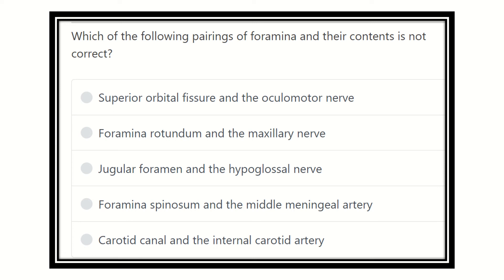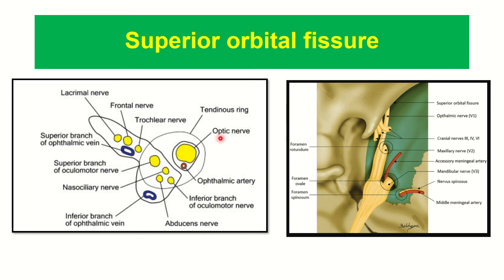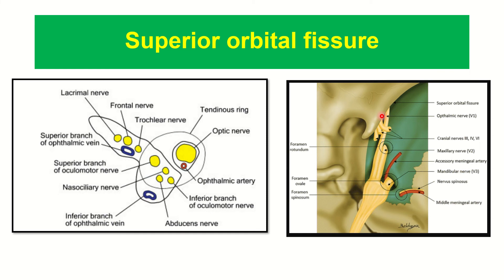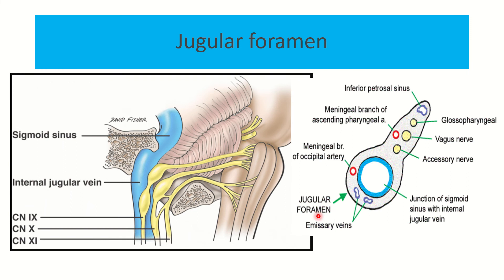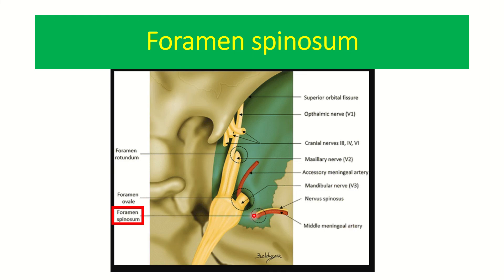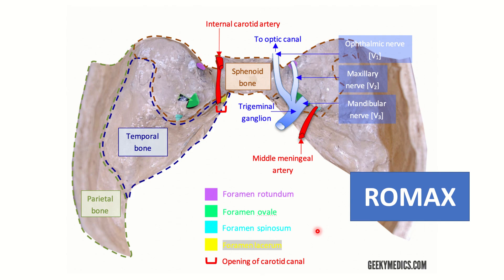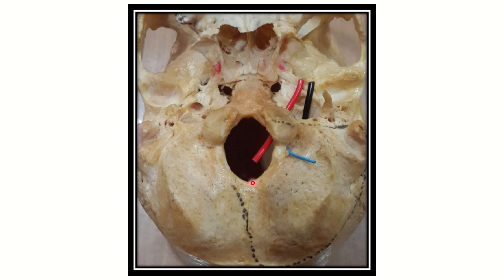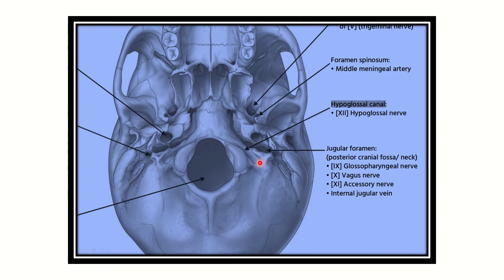Skull base foamina MRCS question solve (CRACK MRCS)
it includes
1. eMRCS videos
2. Fawzia sheet solved
3. Recalls and mores